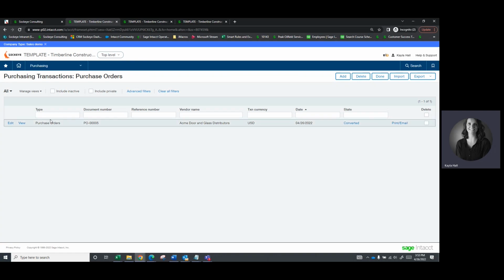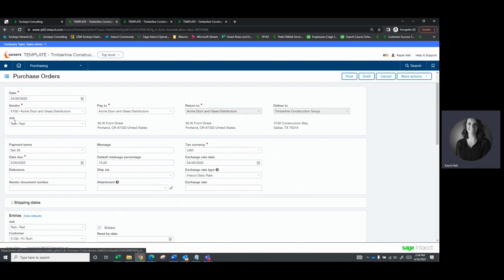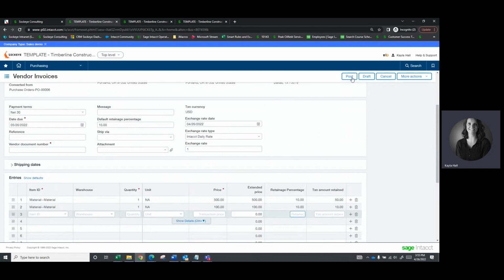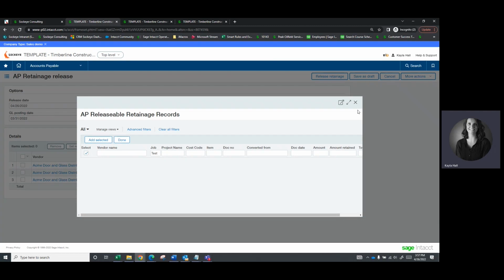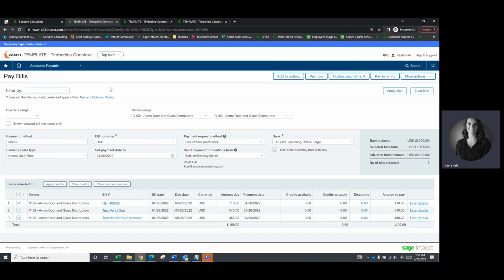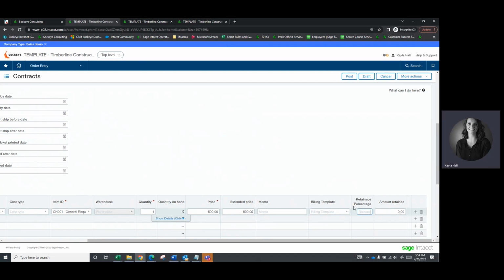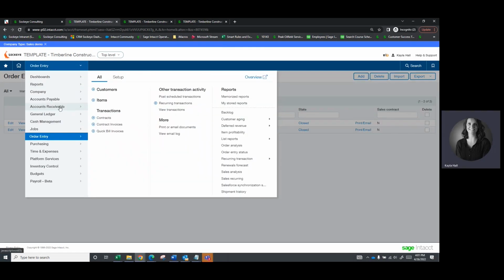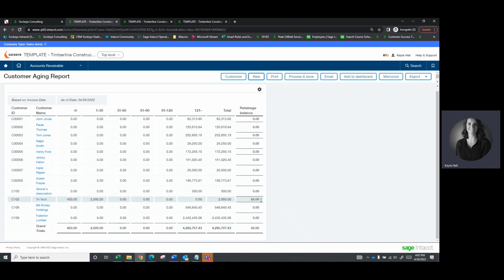Retainage within Sage Intacct